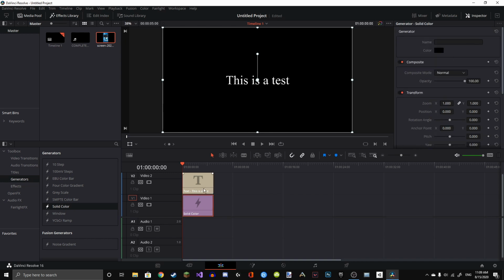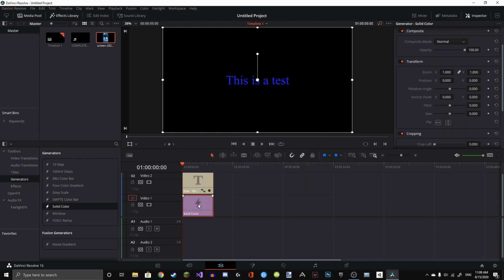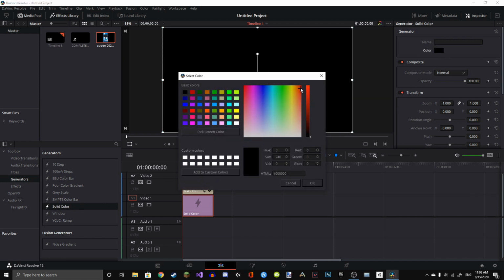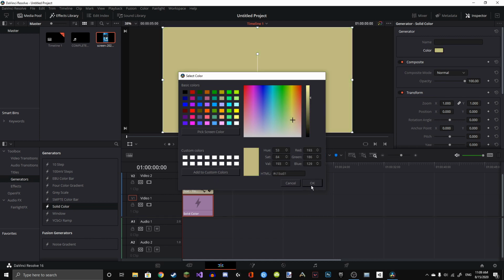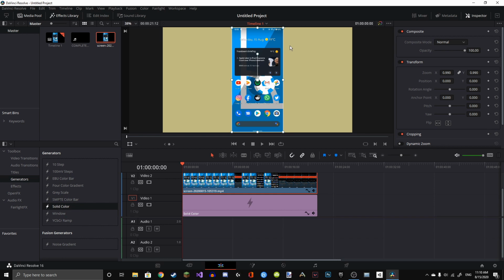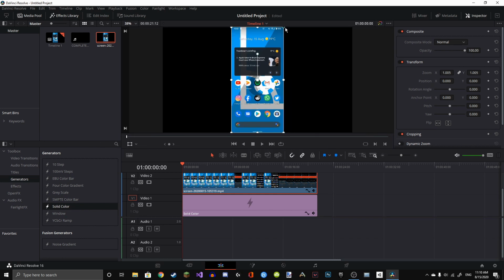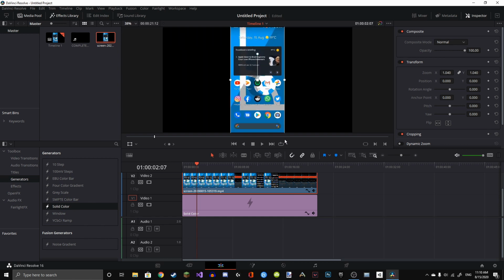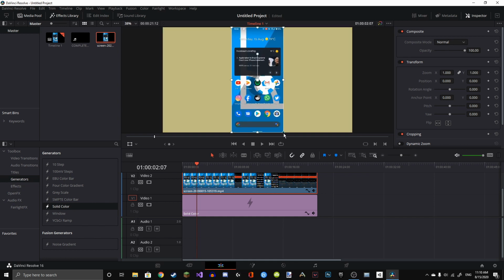DaVinci Resolve 16 - How to fix solid color generator not showing colour in background.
Yeah this is my laziest video worked on since I have school and garbage and I ran out of video ideas. This is a really specific issue also. It happens mainly when I insert smartphone screen recordings into the project. The simple issue is to just minimise the clip (screen recording) a tiny bit.

It is important to note that this is a really specfic issue and it probably won't fix whatever different solid colour generator issue you have.